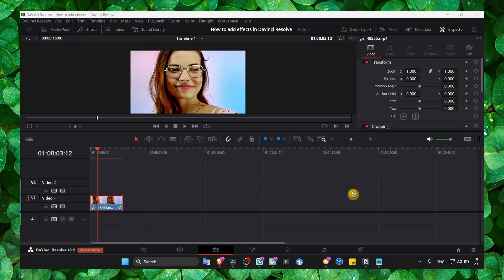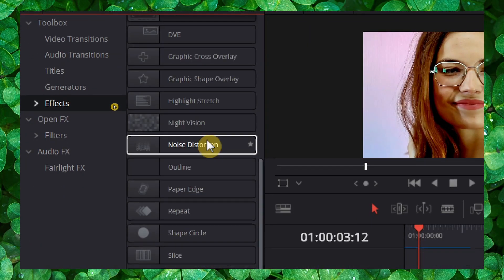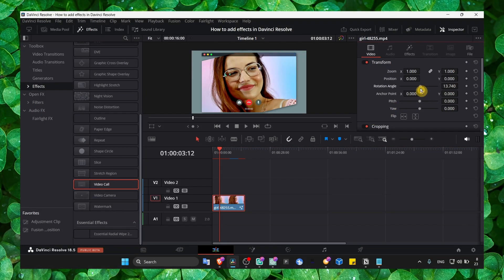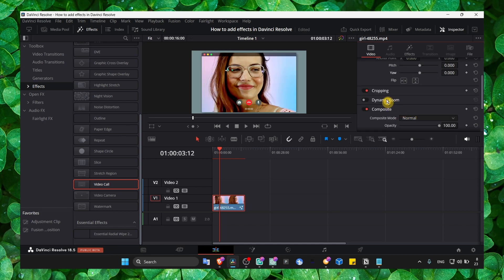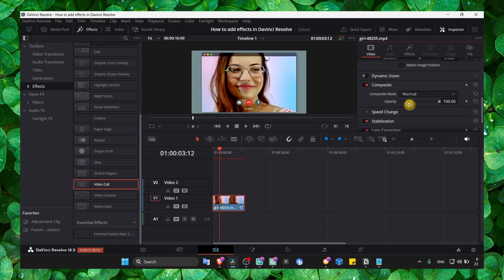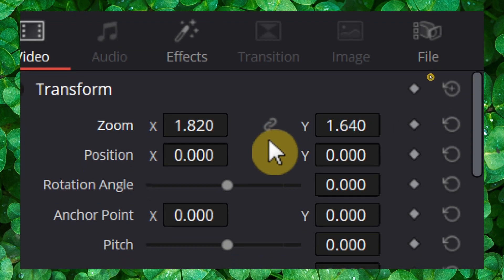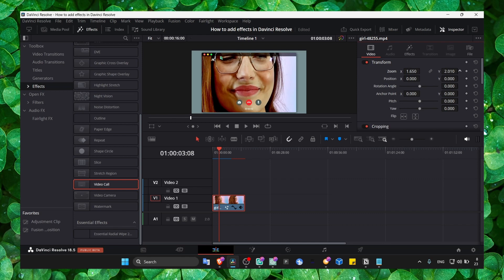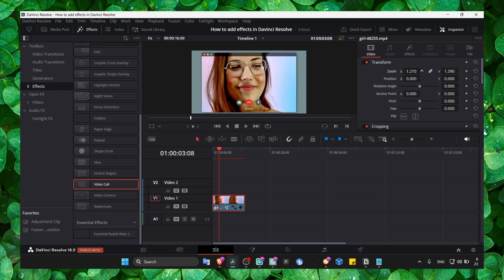How To Add A Video Call Effect In Davinci Resolve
In this tutorial video, I will guide you step by step on how to add a video call effect in Davinci Resolve, helping you achieve a professional-looking video call setup for your projects. It's important to follow along with me carefully to ensure that you don't miss any crucial steps. By the end of this tutorial, you will have a comprehensive understanding of how to seamlessly integrate a video call effect using Davinci Resolve.